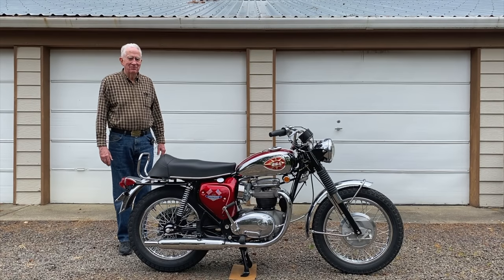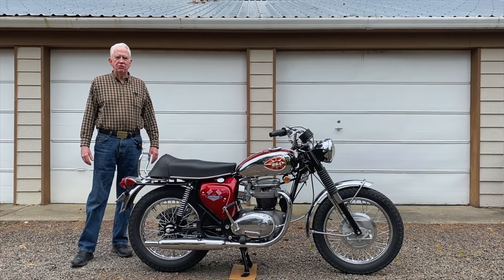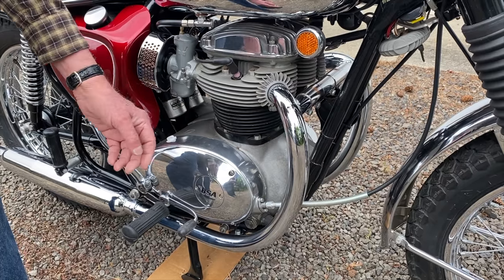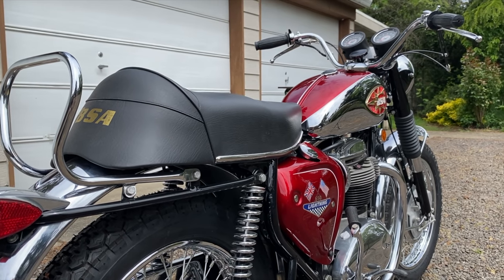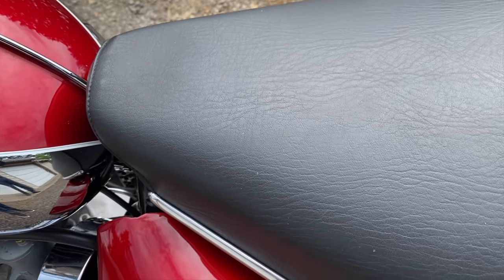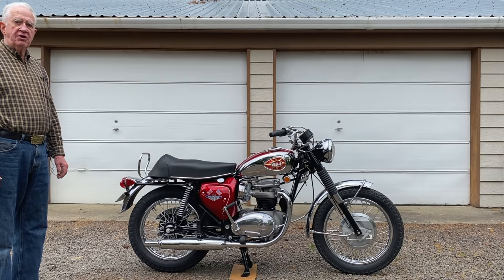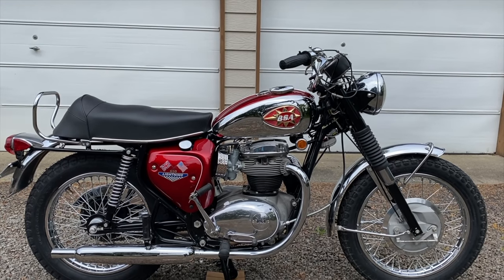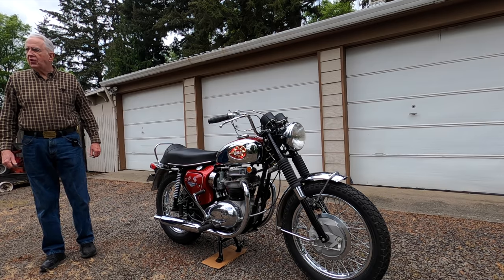Original 1969 BSA Lightning 650cc Motorcycle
It was a pleasure to visit with Dave Wedlake and hear about his latest stunning restoration. A 1969 BSA Lightning 650cc Motorcycle with many NOS (New Old Stock) parts that were acquired from the legendary Cycle Hub dealership in Portland when it closed it's doors.

Here's a great Cycle World article about the store.. it was like Aladdin's cave: